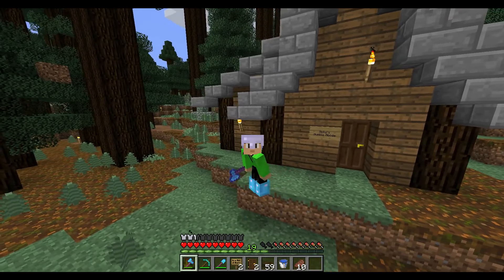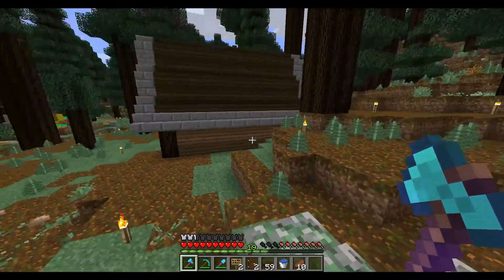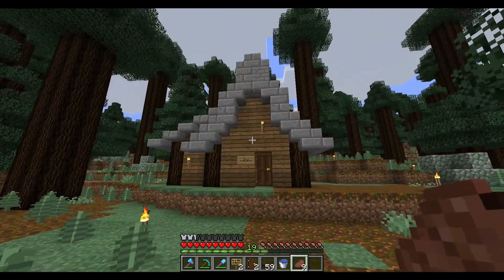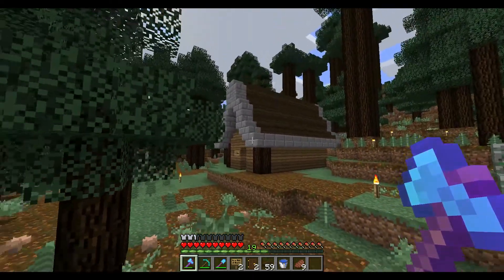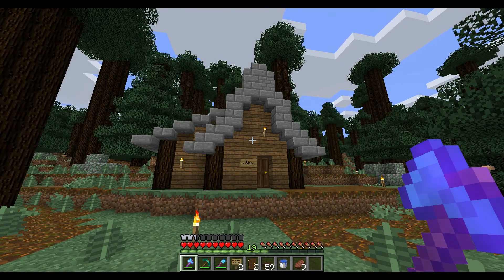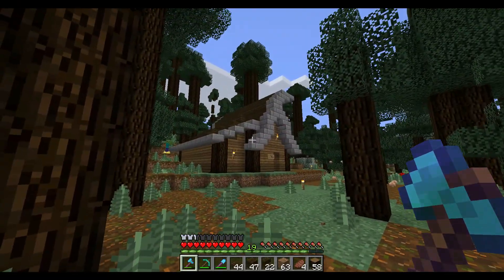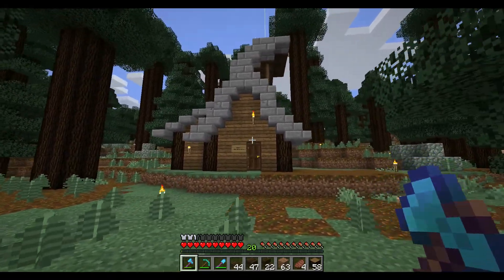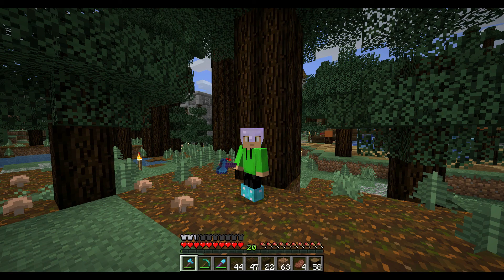Town House Part 2: Roof Design - iCraft SMP Minecraft Vanilla Survivial 1.10 :: S3 Ep10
Welcome to iCraft SMP a multiplayer server owned by luukzilla where we build up the world with friends. Enjoy this series as I do all sorts of things by myself and with others, redstone, building, fighting and much more.